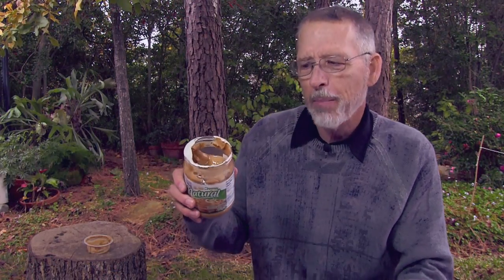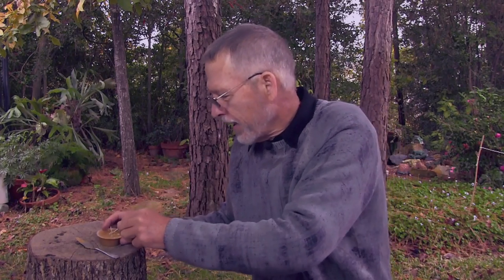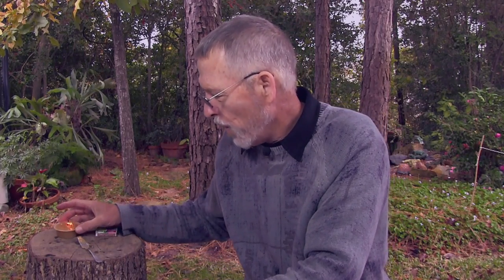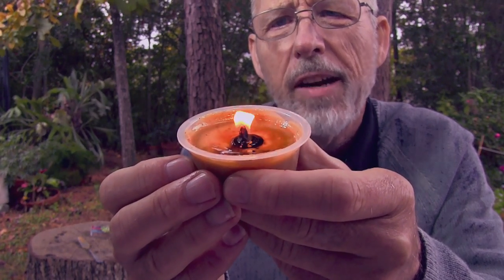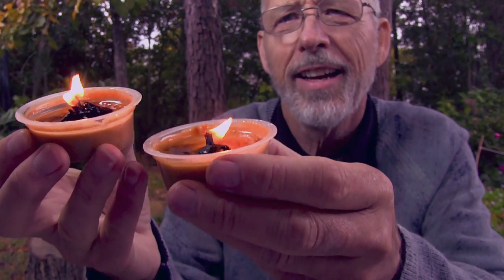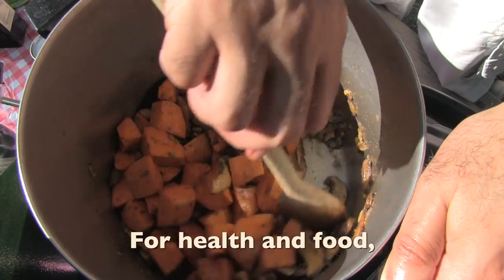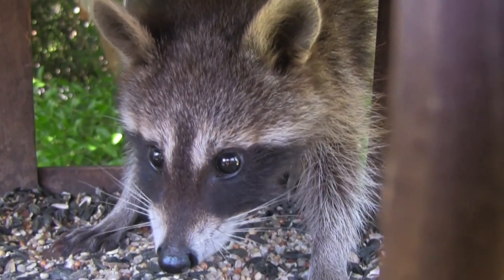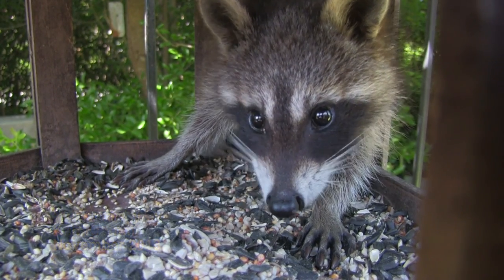Make Candles From Peanut Butter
Re-upload with improved color correction. Sorry about that.

In a recent video, I showed how to make candles from canned food. That video received a lot of feedback. Yesterday, Dan (BigPappa, challenged me to make candles from peanut butter. Awesome idea. Thank you, Dan. Peanut butter makes excellent candles. They work best with peanut butter that has separated with oil on top. Peanut butter candles are harder to light for the first time than regular candles. It is important to get the peanut oil hot and begin vaporizing and burning. If your peanut butter is fresh and the oil hasn't separated, you can pour in a little oil on the top of the candle, to act as a primer. After the candle has burned for a few minutes, a dark brown carbonized area will form around the wick; this will hold the wick and make the candle easier to light in the future. The candles burn a long time.

I challenge the YouTube community to experiment with different foods that can be used for candles or fire starters. Make a video response to that shows your results. Experiments that are successful are just as important as those that fail. We learn from both success and failure.

I am blessed to be part of the bushcraft and outdoor community. Please have a relaxing and joyful holiday season. Enjoy the attached video clip and Thanksgiving poem by Ralph Waldo Emerson.

Videography by Ken Kramm, November 2013; Canon Vixia HF G10; Final Cut Pro X. "Country Cue 1" and "Banjo Short" by Jason Shaw Creative Commons Attribution 3.0 Unported license "Autumn Leaves 02" James Curran Licensed under Creative Commons: By Attribution 3.0
Category
Entertainment
License